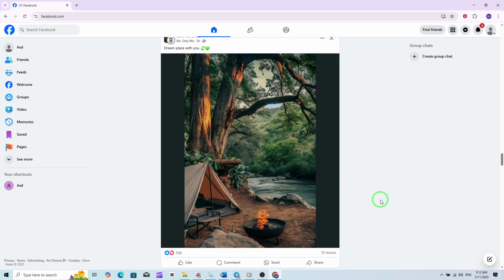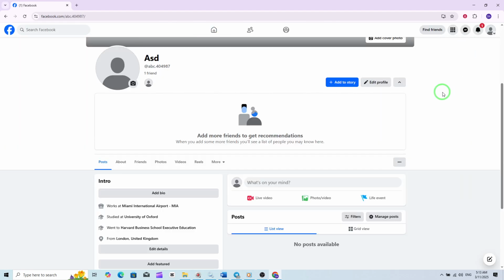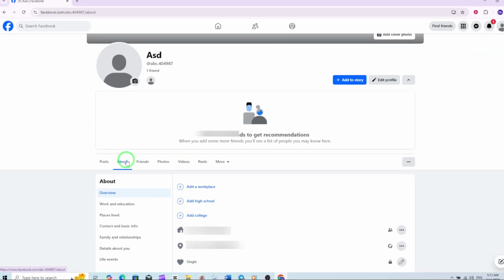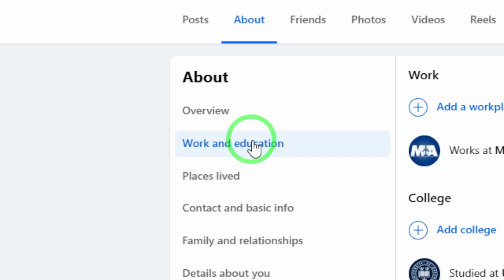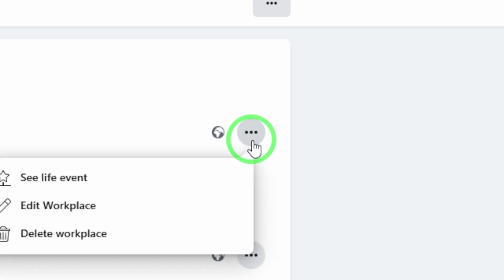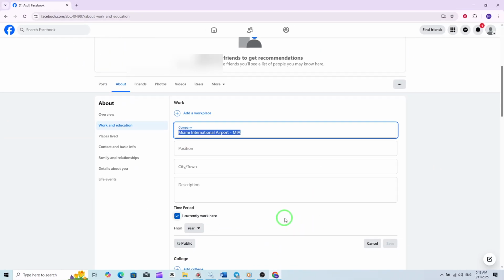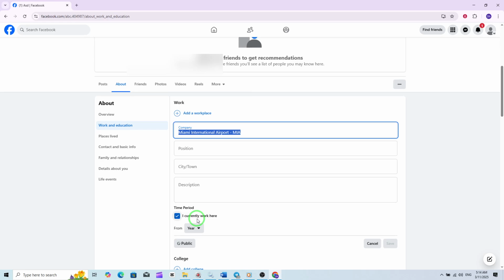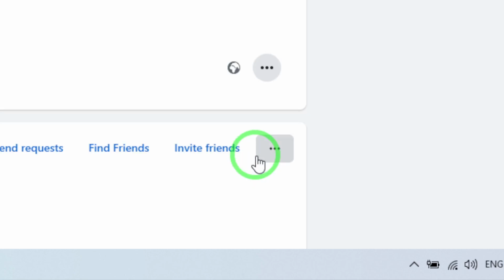How To Edit Your Workplace On Facebook On PC (New Update)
Learn how to edit your workplace on Facebook on PC with the new update! This video provides a step-by-step guide to help you keep your professional information current, ensuring your profile accurately reflects your employment status. Follow these simple instructions to easily modify your workplace details.

1.  Open Facebook.com

2.  Click on your profile photo at the top right corner

3.  Enter your profile, then the About section

4.  Click on Work and education

5.  Next to your Work, click the three dots

6.  Choose Edit workplace

7.  Make your changes, then click Save

Timeline:
00:00 Start
00:12 How to do it
01:05 End